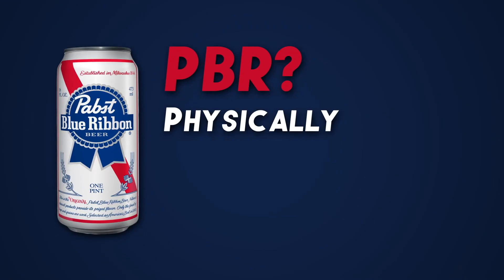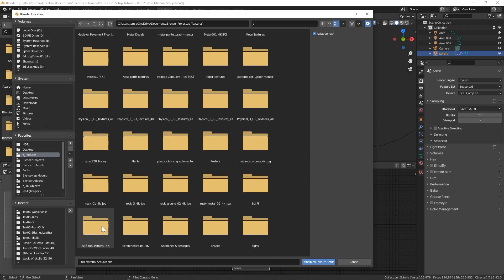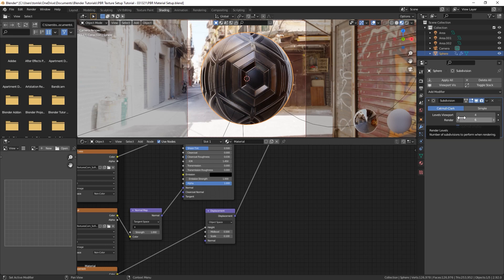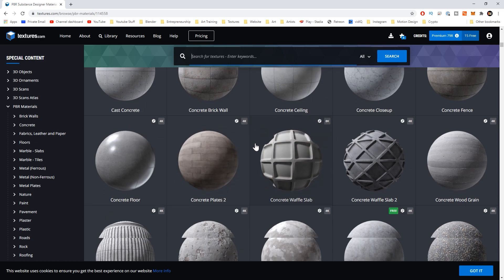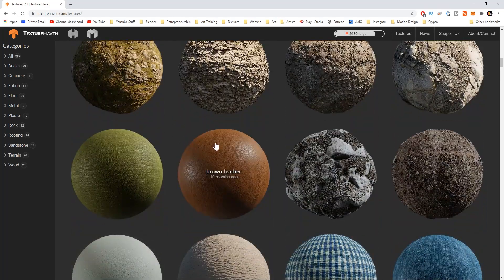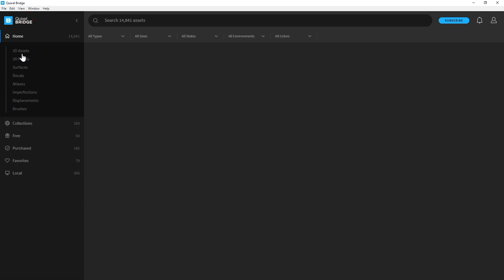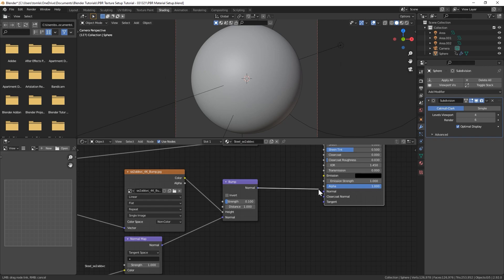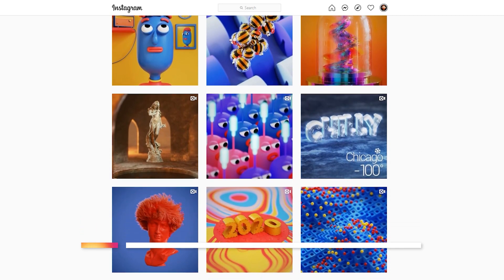Easy PBR Material Setup in Blender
In this tutorial, you'll learn the easiest method to setup PBR materials in Blender, and also several places to get free high quality PBR textures.

Chapters:
0:00 Introduction
0:10 What does PBR mean?
1:00 How to quickly set up a PBR material
5:40 Free PBR Textures 01 - textures.com
7:19 Free PBR Textures 02 - texturehaven.com
7:56 Free PBR Textures 03 - cc0textures.com
8:14 Free PBR Textures 04
10:08 How to use Quixel Bridge
12:14 Tutorial Wrap up